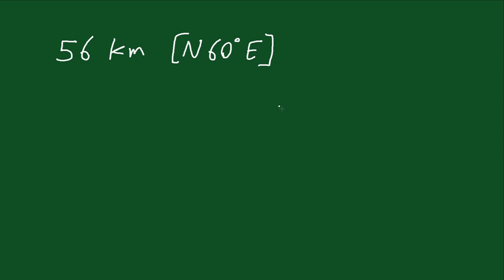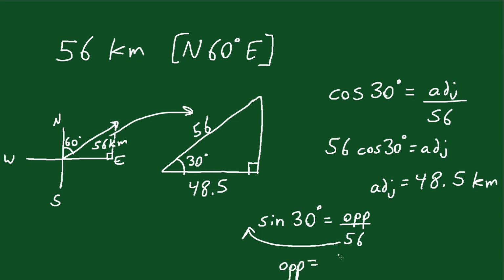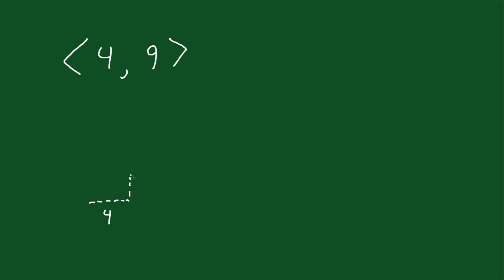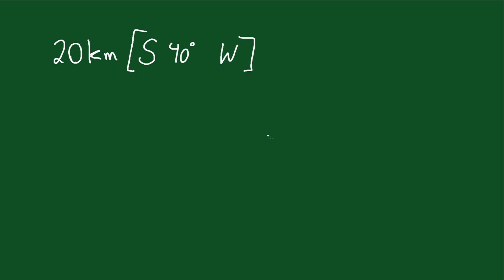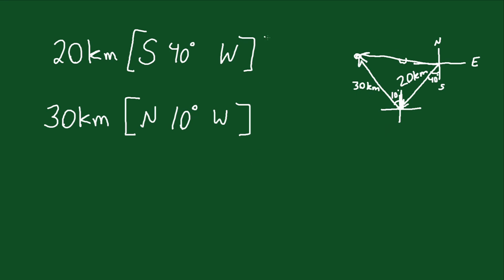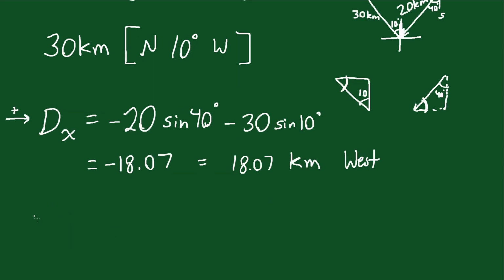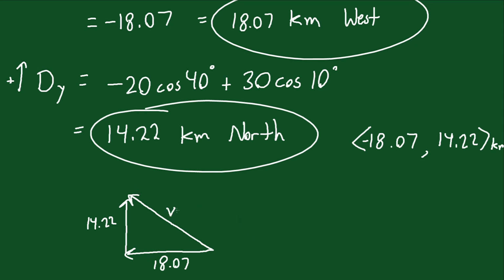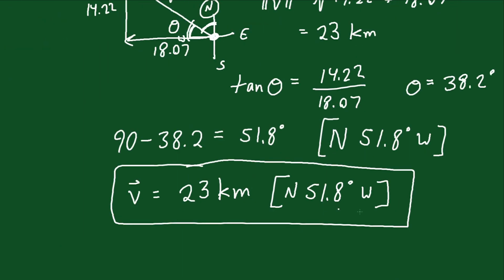Vectors Lesson 3: Changing Forms and Adding Vector Components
Here we learn how to change the form of a vector from its components to a magnitude and direction, and vice versa. We will also cover how to add vectors together using their components.